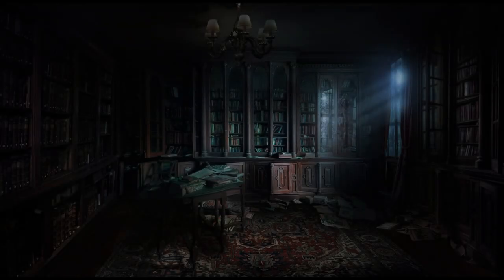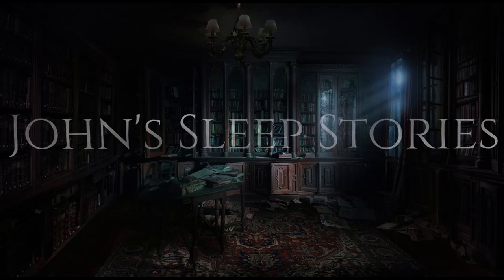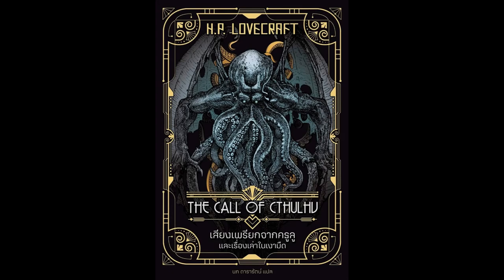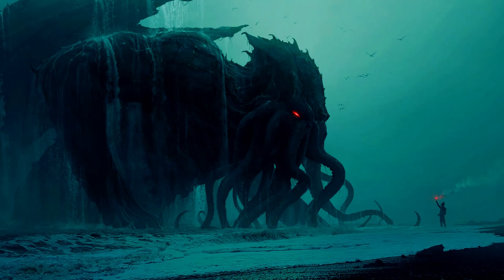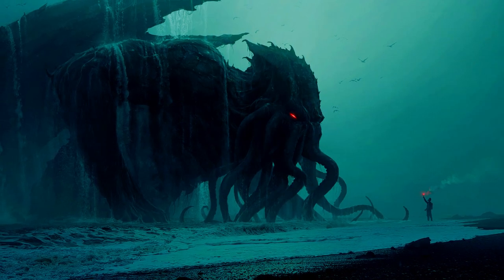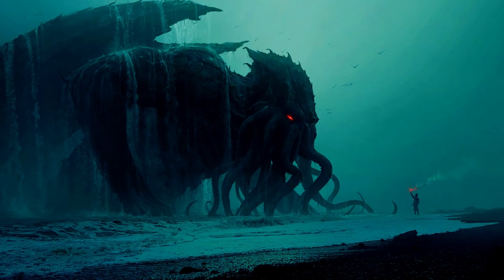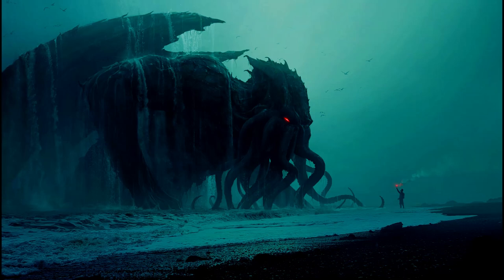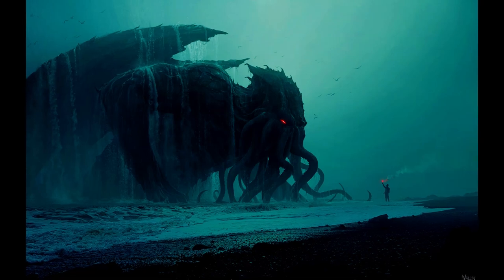Sleep Story - The Call of Cthulhu COMPLETE - John's Sleep Stories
Before ramping up with new stories in the new year, I wanted to do some in-house work and re-upload The seminal work of Cosmic Horror, "The Call of Cthulhu" By H.P. Lovecraft, in its entirety! With a bonus of a dark screen for optimal sleep comfort!